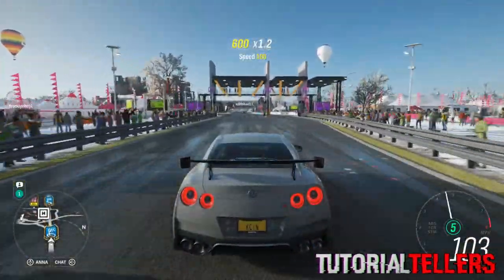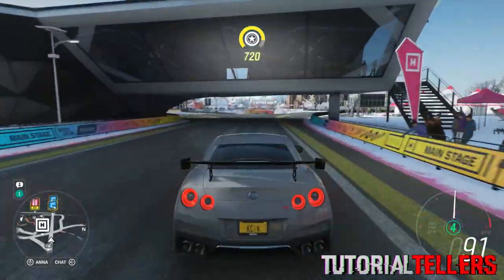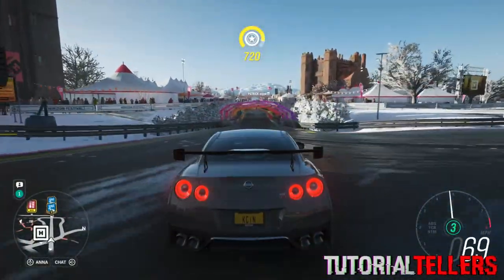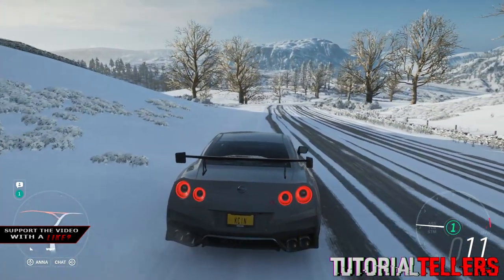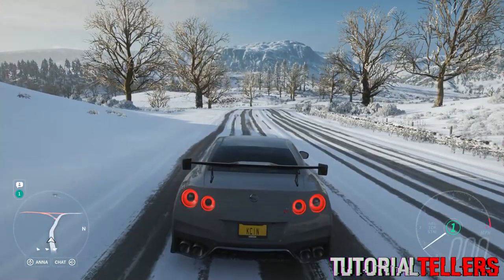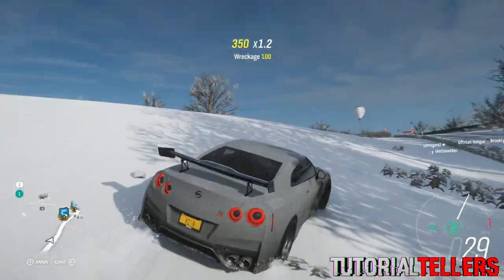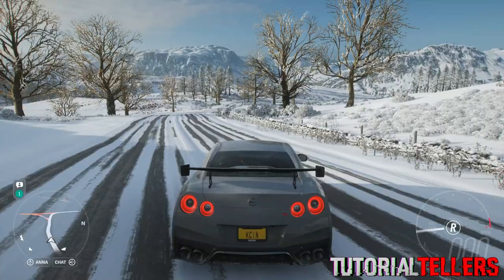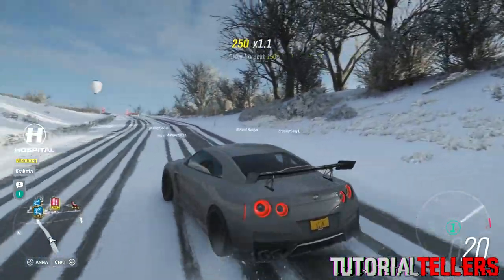How to Reverse With Automatic Transmission In Forza Horizon With Logitech G920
Don't know how to reverse in Forza Horizon with your new Logitech Steering Wheel? This simple tutorial will show you how to reverse in Forza Horizon!

- Nick